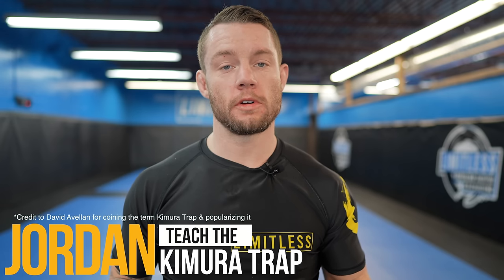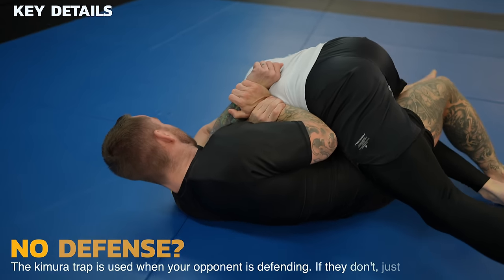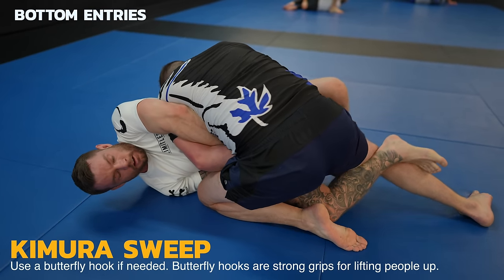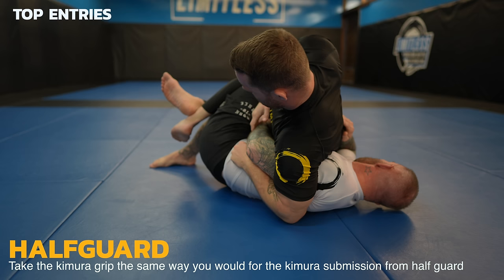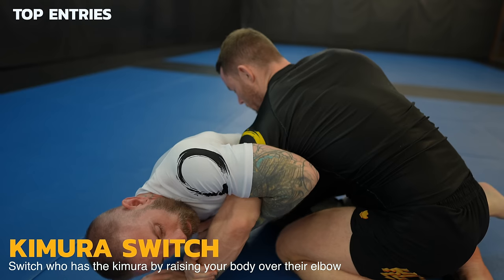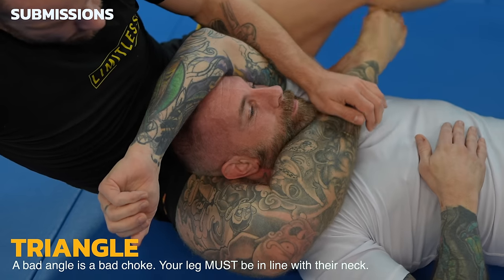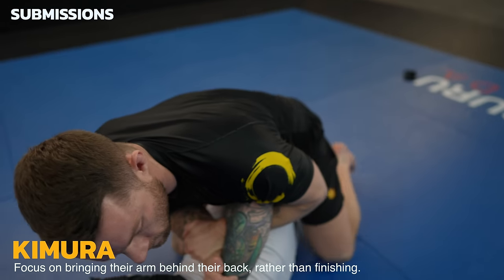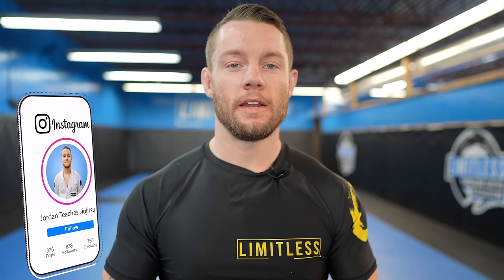The Kimura Trap | One Of The MOST Effective Systems in BJJ